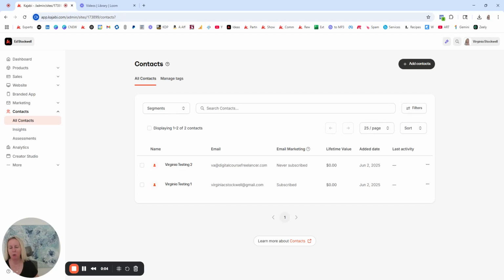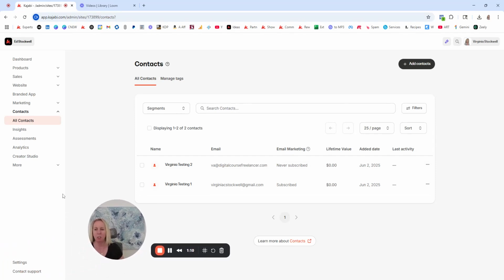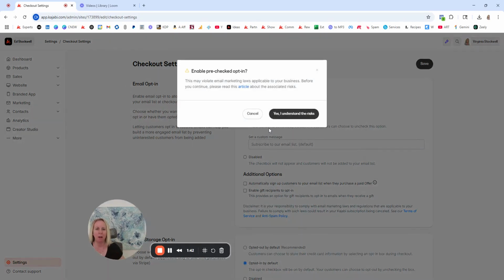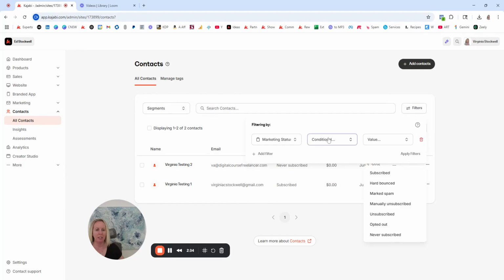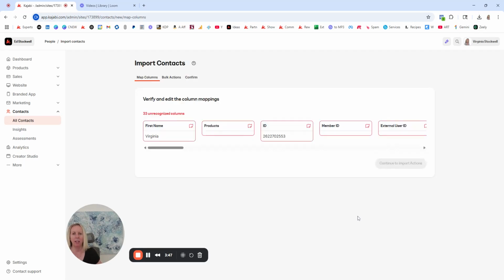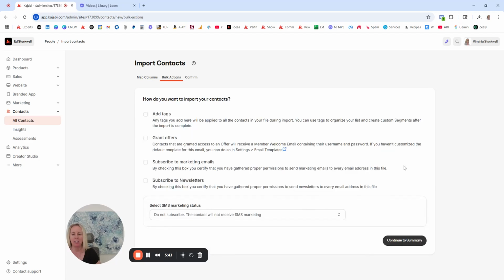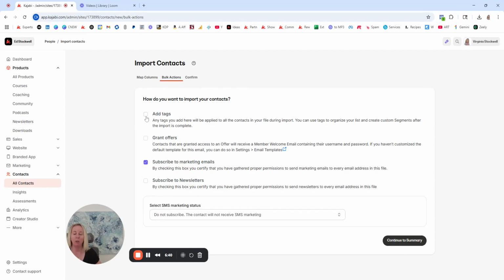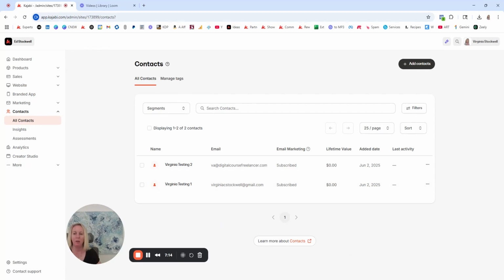Kajabi Contacts Show ‘Never Subscribed’? Here’s How to Fix It and Send Emails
In this tutorial, I explain why Kajabi marks some contacts this way and walk you through the exact steps to fix it. By the end, you’ll know how to manage email consent, adjust settings, and ensure your subscribers actually receive your broadcasts and campaigns. Perfect for coaches, consultants, and course creators using Kajabi to grow their business.

• Do-It-For-Me services